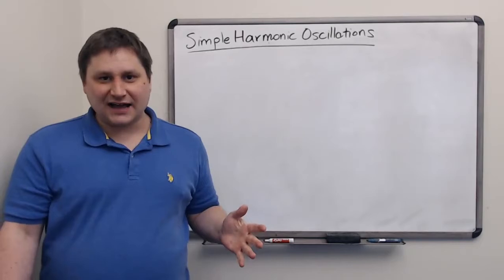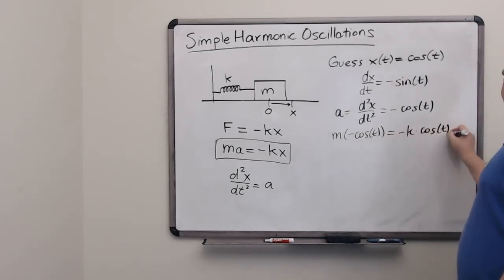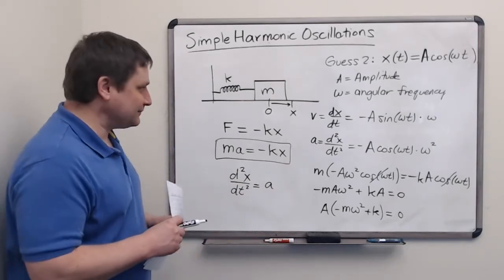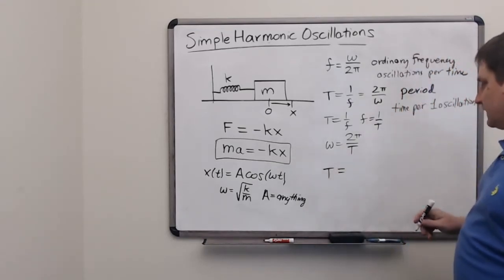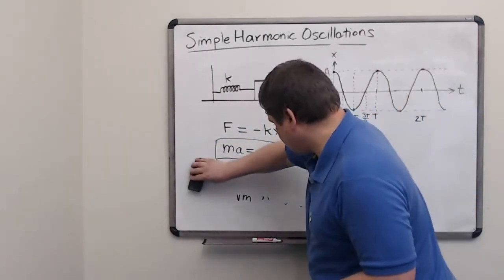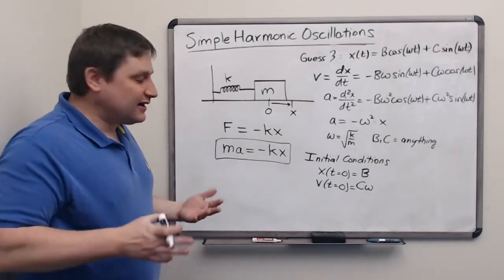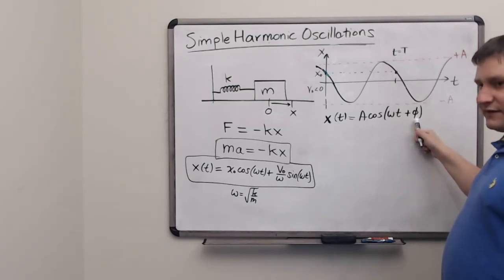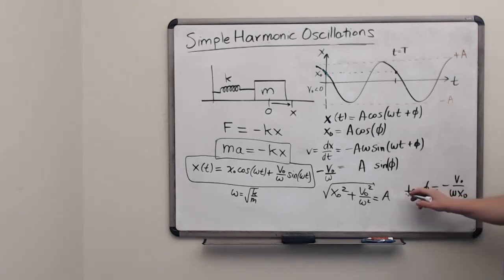Simple Harmonic Oscillations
Mathematics underlying oscillations.